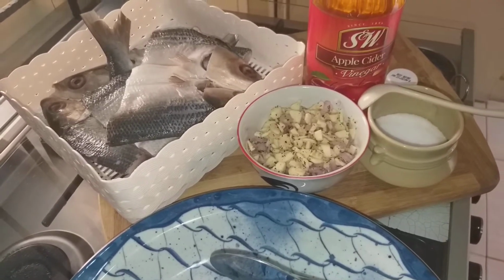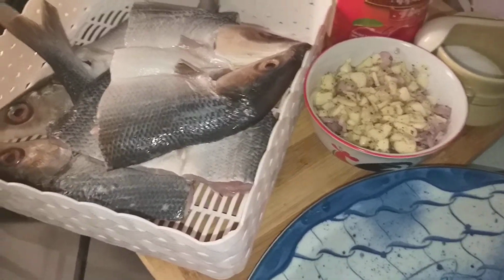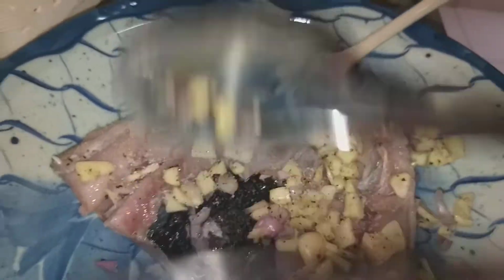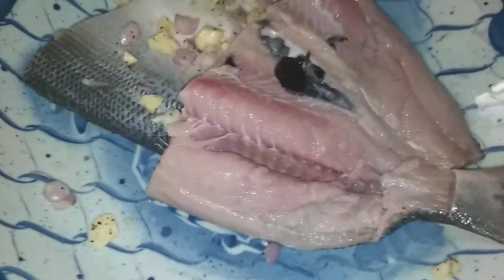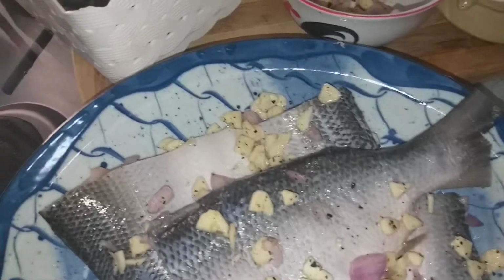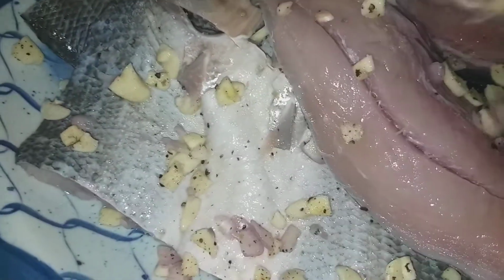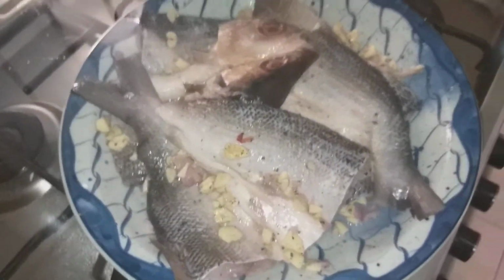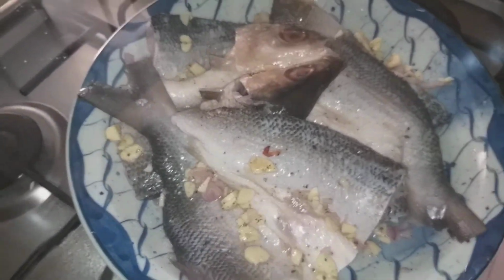HOW I MARINATE DAING NA BANGUS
Here, I've shown & talked about my usual basic steps & ingredients in marinating daing na bagus (milk fish). After of course when the fish is opened-up, thoroughly cleaned & big bones are removed. See video for details...

See you at our scheduled LIVE STREAM. Meantime, your contribution through the Membership JOIN and the SUPER THANKS buttons are most welcome. Pet Lovers, please check our other channel  @FUNhomepets Stay safe. Cheers!